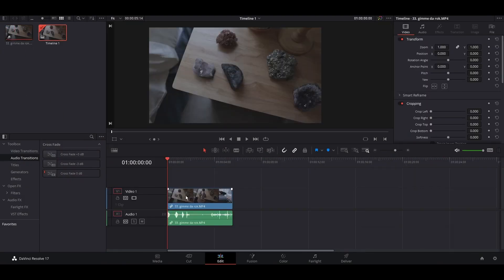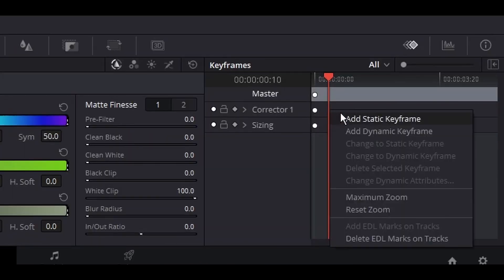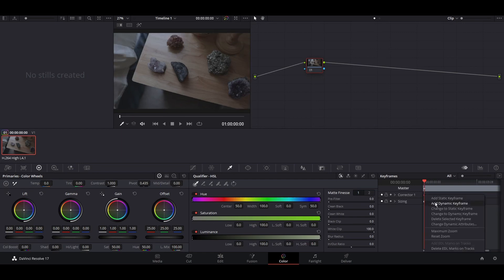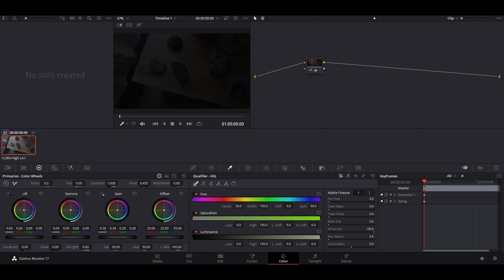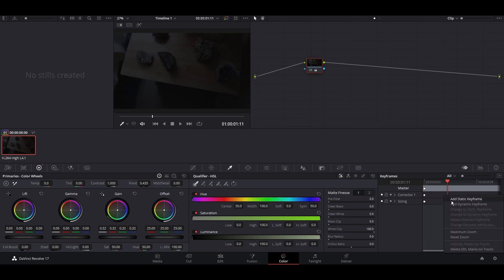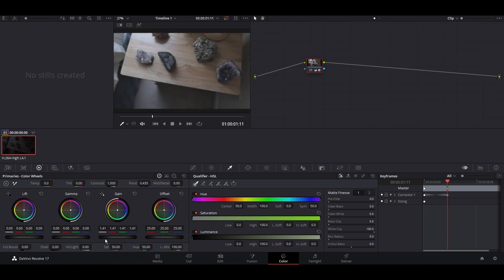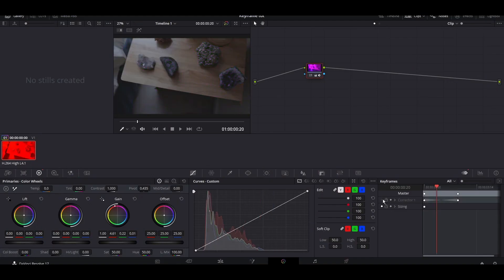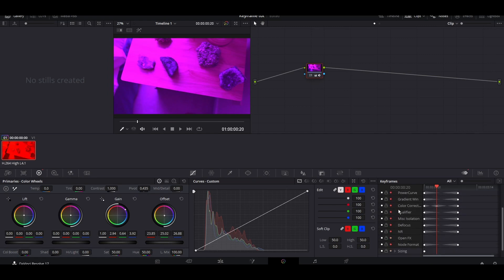Keyframing Nodes in Davinci Resolve's color page! || NotSoShortShorts: Ep. 3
Welcome to the third installment of NotSoShortShorts, which are underexplained quick tutorials meant to give you an overview on how we did something.

Recorded and edited by Jesse Whiting

Made with DaVinci Resolve 17

Canon EOS M50

Diety D3 Pro

Post Production  -  Adobe After Effects 2020, DaVinci Resolve 17, and Blender 3.1

If you enjoyed, please leave a like or provide feedback in the comment section below.